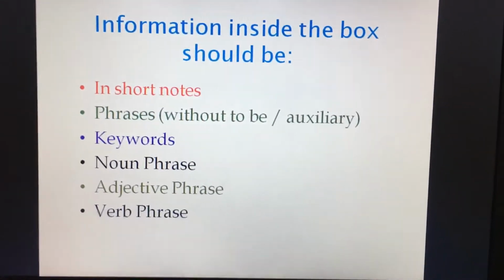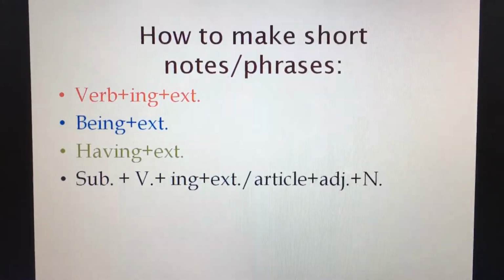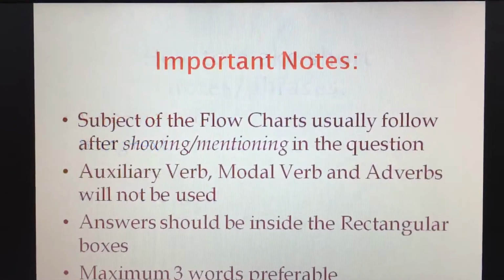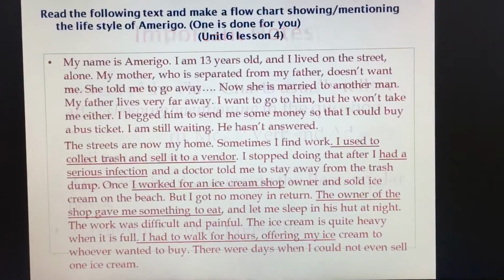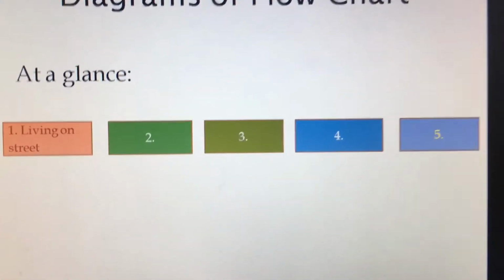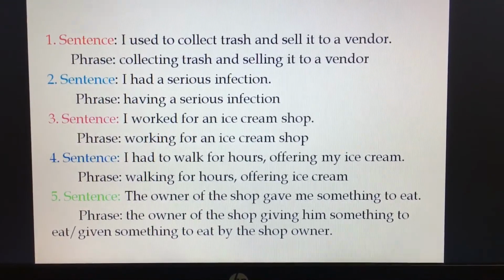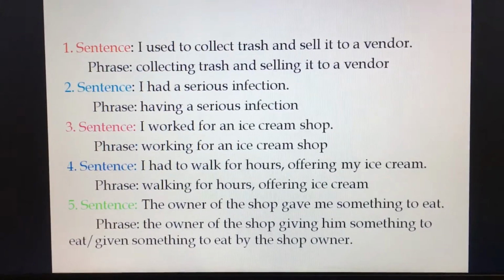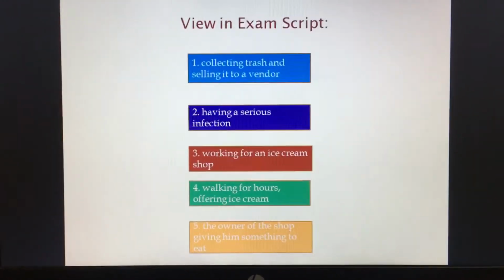Flowcharts HSC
Flow Chart presentation for HSC and other classes of English writing